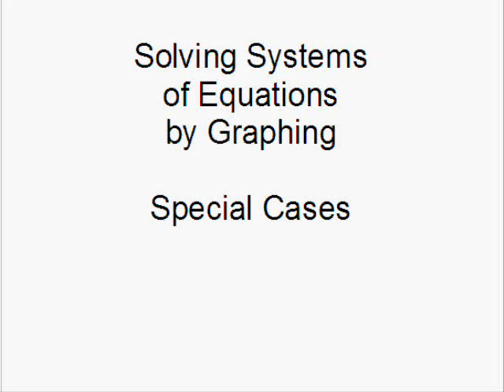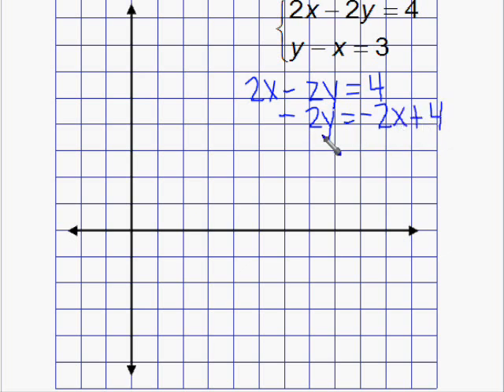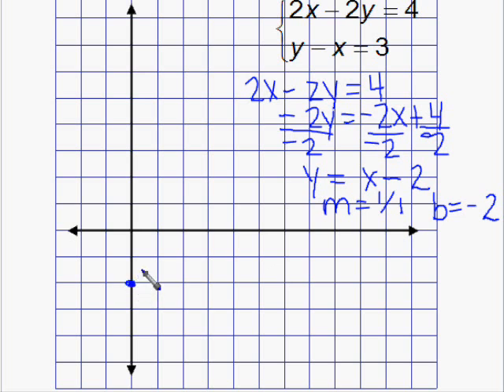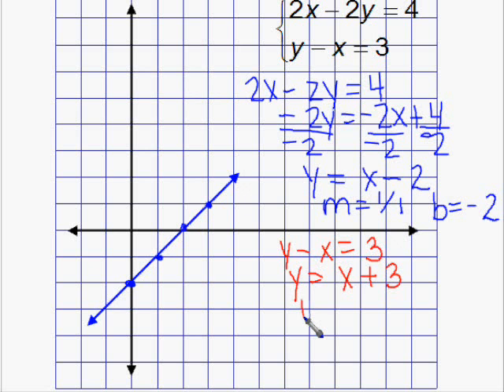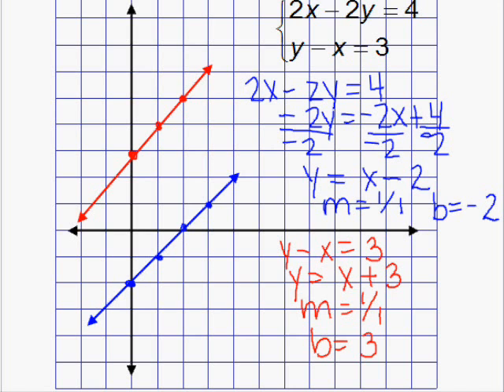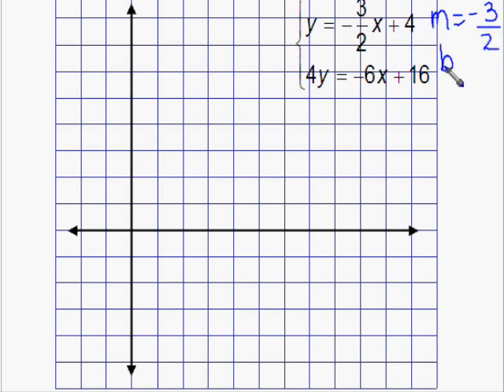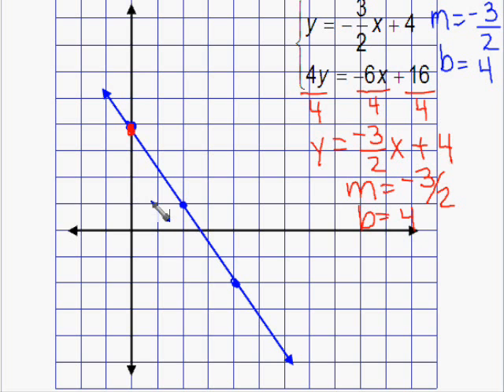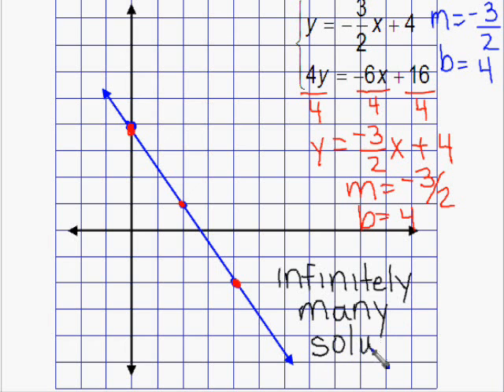Solving Systems by Graphing Special Cases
TeacherTube User: Shiftharper